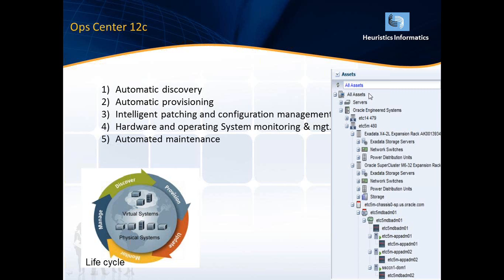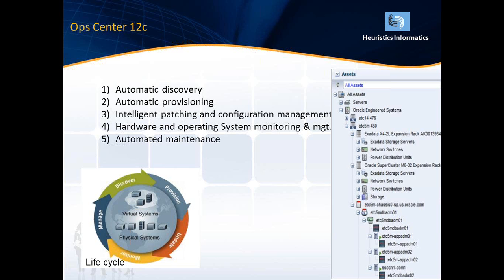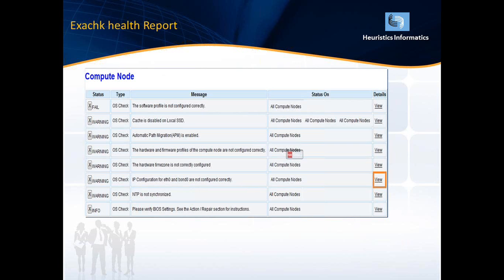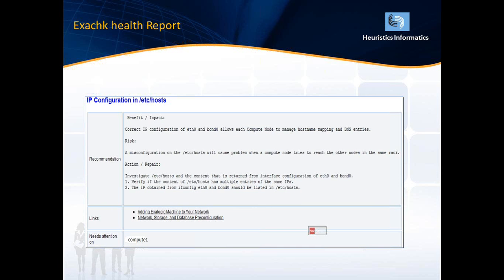Copy of How Exalogic, be a logical Choice for your Business Applications